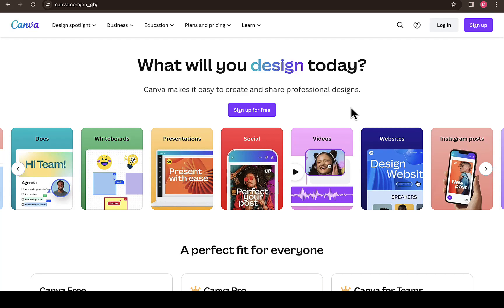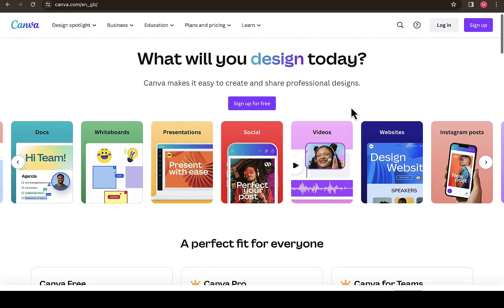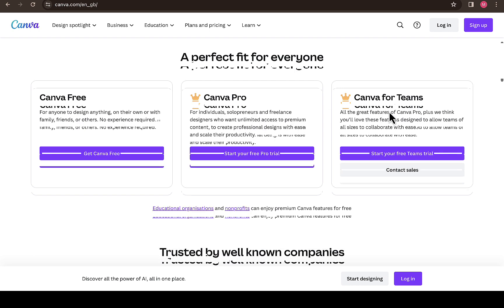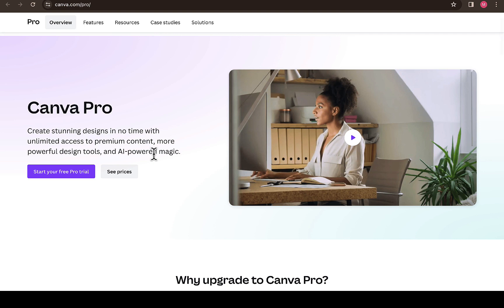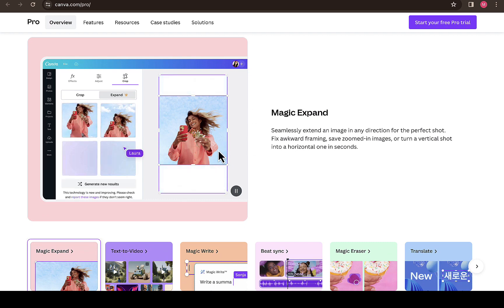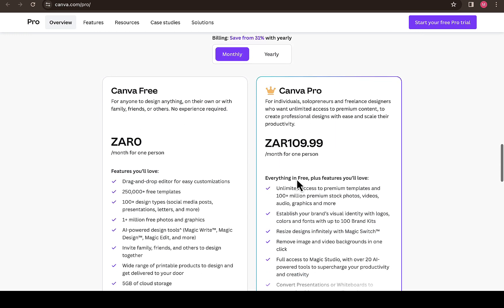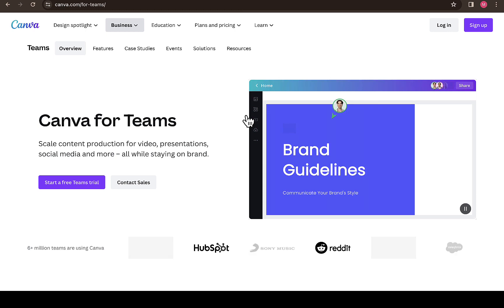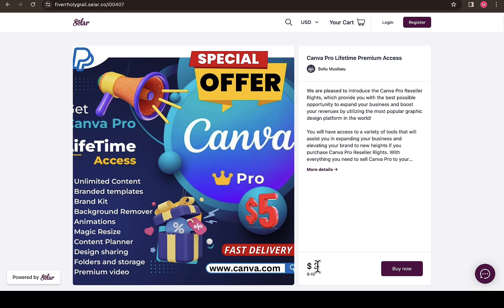HOW MUCH IS CANVA PRO IN SOUTH AFRICA | HOW TO GET CANVA PRO IN SOUTH AFRICA | CANVA PRO PRICING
In this video, i talk about  HOW MUCH IS CANVA PRO IN SOUTH AFRICA | HOW TO GET CANVA PRO IN SOUTH AFRICA | CANVA PRO PRICING    . Don't forget to watch till the end because i shared more valuable information which will favor you.

make money with canva,canva templates to sell,digital products canva,make money online,south african youtuber,posh vintage,canva tutorial,how to create website for free in canva,how to use canva,how to get canva pro for free,canva pro,website in canva,canva,how to crop a picture in canva,how to crop an image in canva,how to put a picture in a shape in canva,how to start dropshipping in 2024,how to create a website in canva,canva pro free